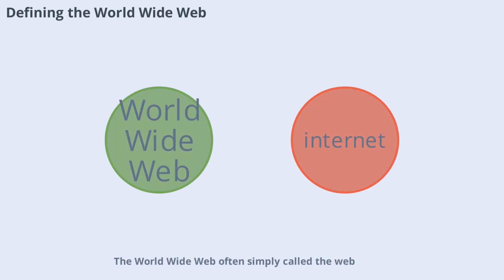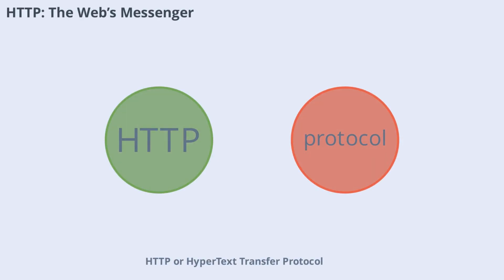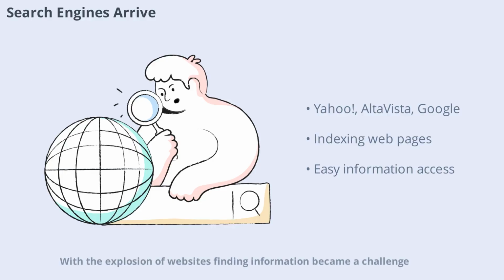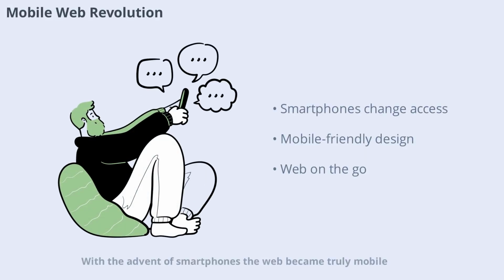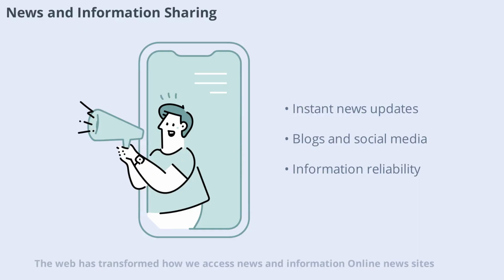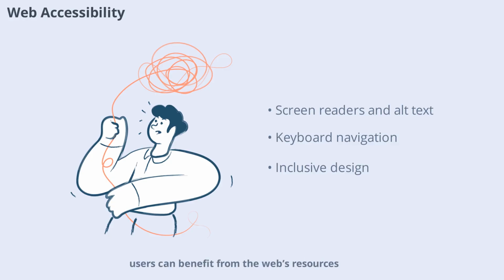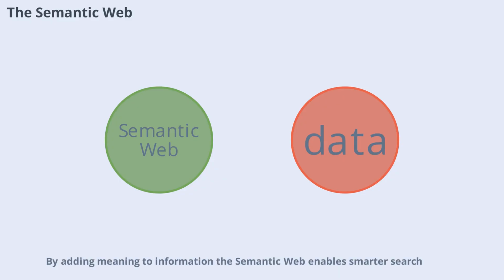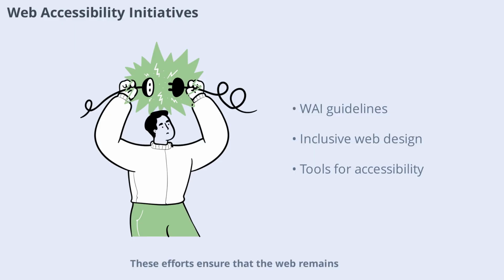The World Wide Web (13 Minutes)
In this video, we explore the World Wide Web (WWW), a revolutionary system that has transformed how we access, share, and interact with information globally. Understanding the structure and functionality of the web is essential for anyone navigating the digital landscape. We will cover the following key aspects:

History and Evolution: A brief overview of the origins of the World Wide Web, from its inception by Tim Berners-Lee to its rapid growth and development into the vast network we use today.

How the Web Works: An explanation of the fundamental technologies that power the web, including HTML, HTTP, web browsers, and servers. We will discuss how these components interact to deliver content to users.

Web Standards and Protocols: Understanding the importance of web standards, such as those set by the World Wide Web Consortium (W3C), and protocols that ensure consistent and reliable communication across the web.

Web Applications and Services: Exploring the various types of web applications, including e-commerce sites, social media platforms, and content management systems, and how they enhance user experience.

Impact on Society: Discussing the profound effects of the World Wide Web on communication, commerce, education, and social interactions, as well as the challenges it presents, such as privacy concerns and misinformation.

The Future of the Web: Examining emerging trends such as Web 3.0, artificial intelligence integration, and the potential for decentralized web technologies.

Whether you're a student, a professional, or simply curious about the digital world, this guide will provide you with valuable insights into the World Wide Web and its significance in our lives. Don't miss the opportunity to learn how this incredible system continues to evolve and shape our future!